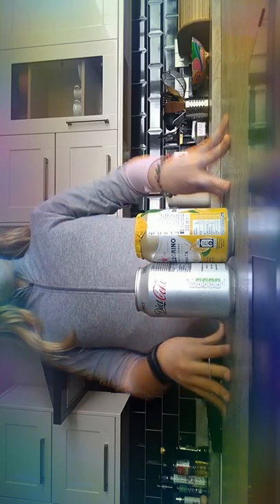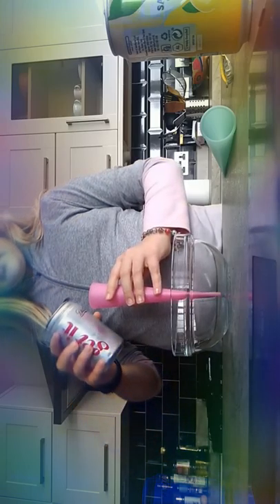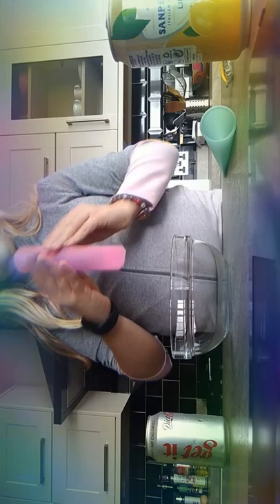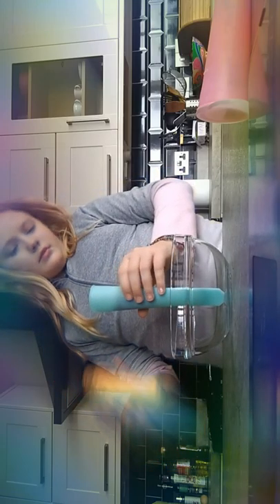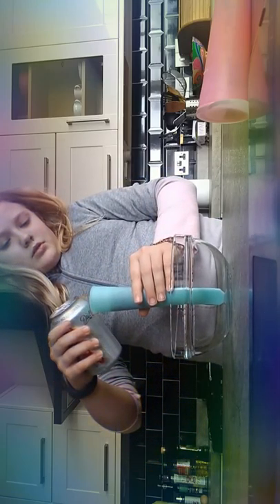Coca-Cola Lemonade Ice Lollies